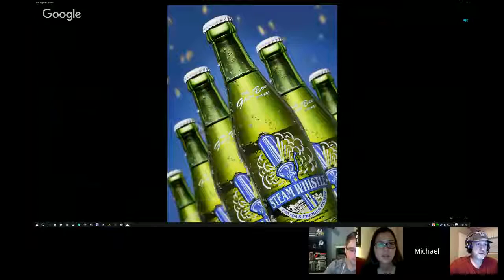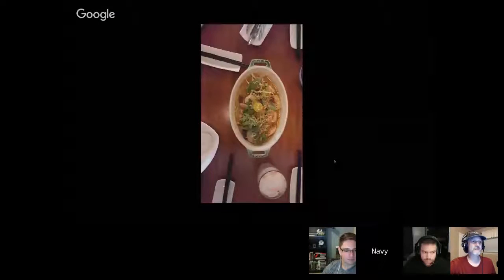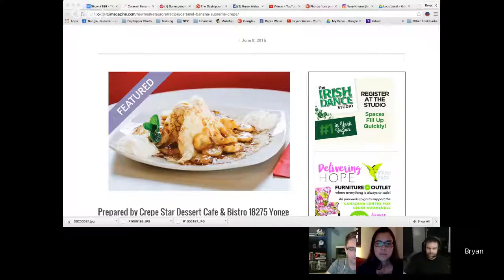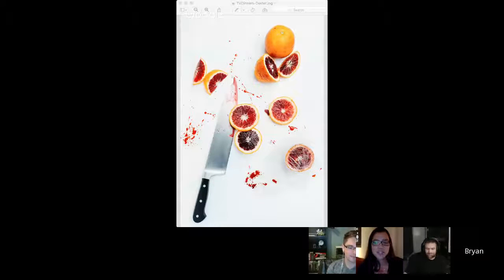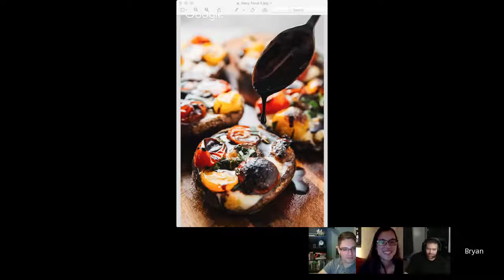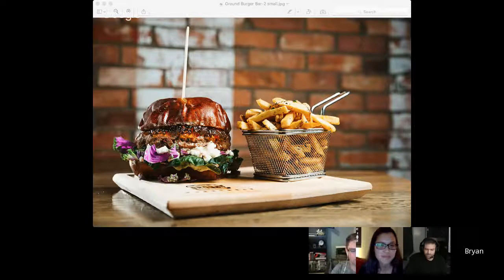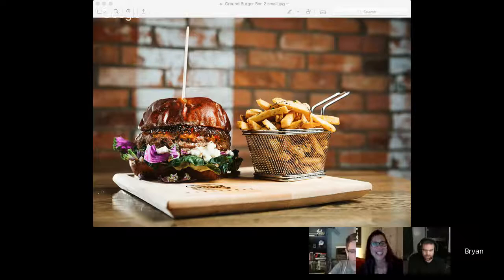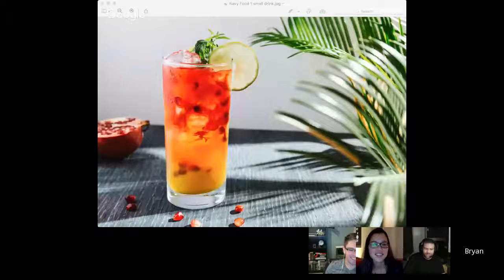The Daytripper Photo Show #186 - Food photography T&T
Hi all!

This week we are welcoming back former host of the DTPS and good friend, +Navy Nhum !

The show topic is Food photography and Navy is one of the best Ive ever known!  Her work has been featured in magazines and she is even running our upcoming *Daytripper Photo food photography master class* on August 28th.

We will be talking about ways to make better food photos and will be talking about our upcoming session and what to expect.

Join me as I welcome Navy and of course our regular hosts +Philip Zoratto and +Michael Lane this Wednesday evening at 9:30pm!